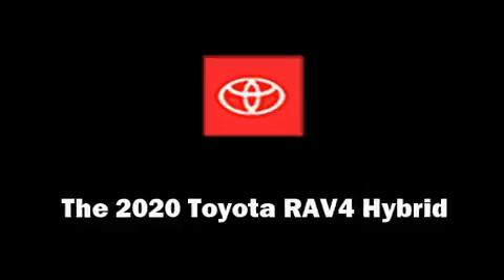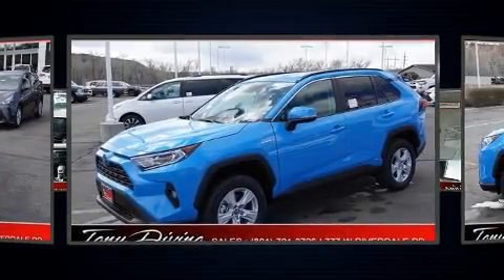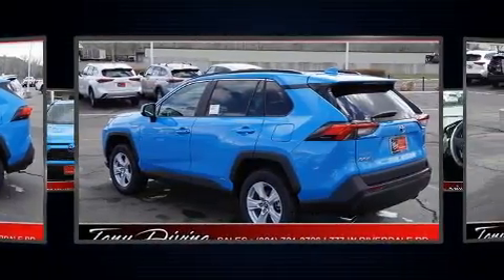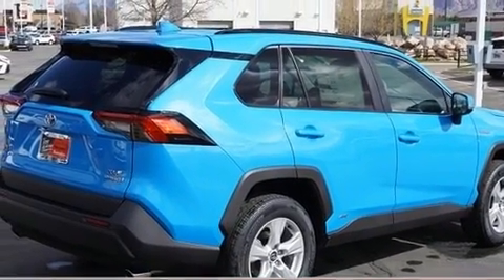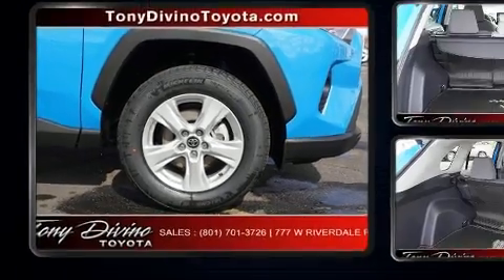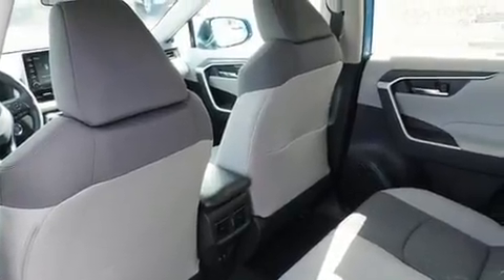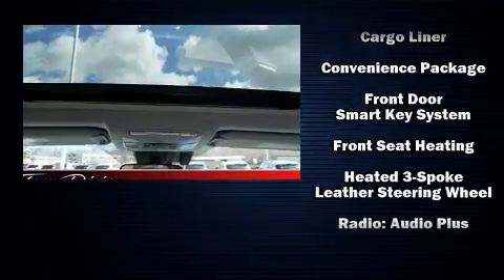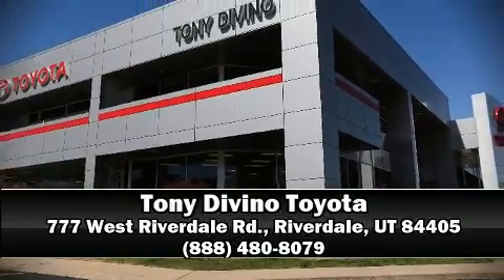2020 Toyota RAV4 Hybrid XLE in Riverdale, UT 84405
777 West Riverdale Rd.

You can expect a lot from the 2020 Toyota RAV4 Hybrid. Under the hood you'll find a 4 cylinder engine with more than 170 horsepower, and for added security, dynamic Stability Control supplements the drivetrain. Top features include heated front seats, 1-touch window functionality, power moon roof, heated door mirrors, lane departure warning, remote keyless entry, cruise control, and air conditioning. Audio features include an AM/FM radio, steering wheel mounted audio controls, and 6 well positioned speakers. Toyota also prioritized safety and security by including: dual front impact airbags with occupant sensing airbag, front side impact airbags, traction control, brake assist, ignition disabling, an emergency communication system, and 4 wheel disc brakes with ABS. You'll never lose visibility with rain sensing wipers, which activate automatically when the drops start to fall. Our sales reps are knowledgeable and professional. We'd be happy to answer any questions that you may have. We are here to help you.